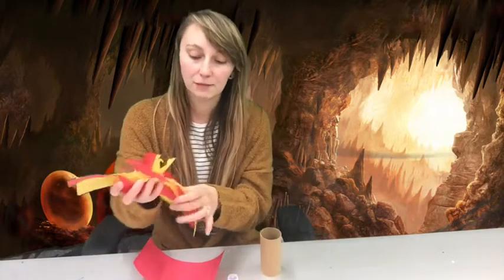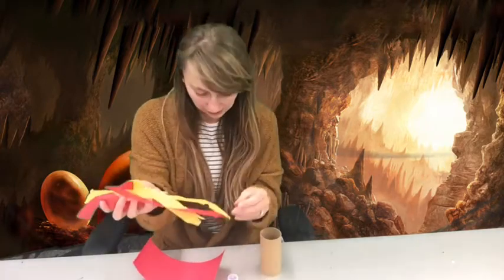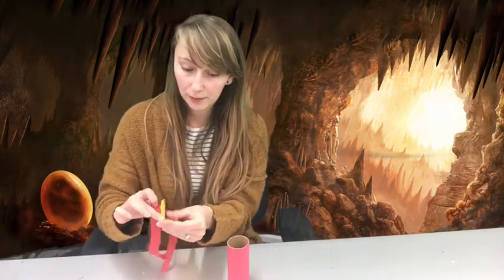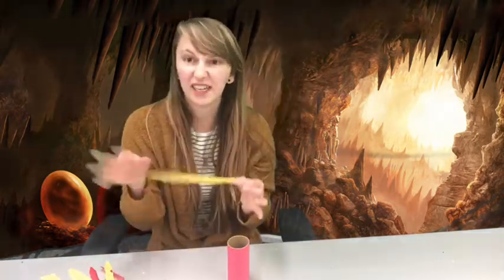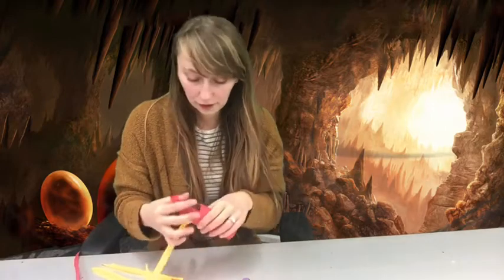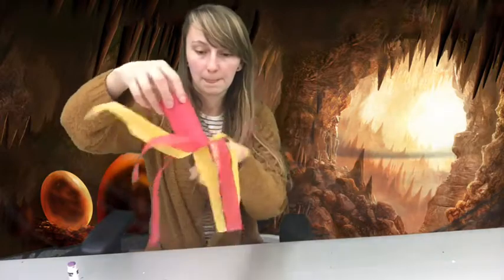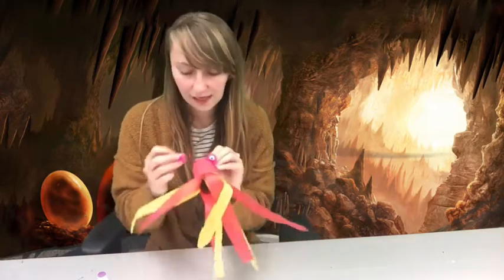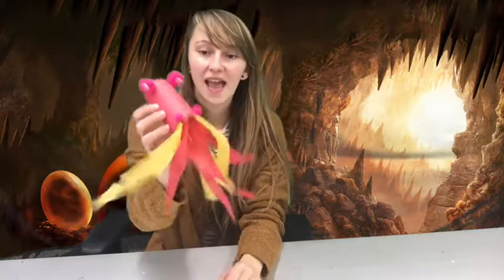Tiny Travelers: Asia: Paper Fire-Breathing Dragon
Hey Friends!
Ready for another exciting trip around the world during our monthly "Tiny Travelers" program? Join Ms. Sarah as you make a Paper Fire Breathing Dragon craft while learning some fun facts about the continent of Asia!

*Don't forget to color in the correct continent page in your passport*